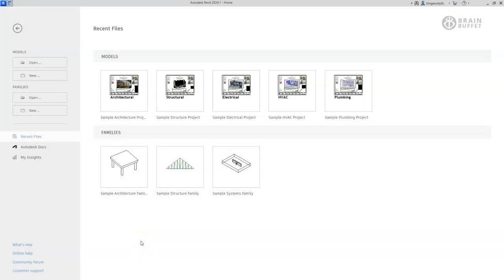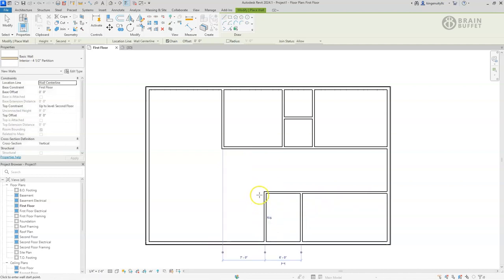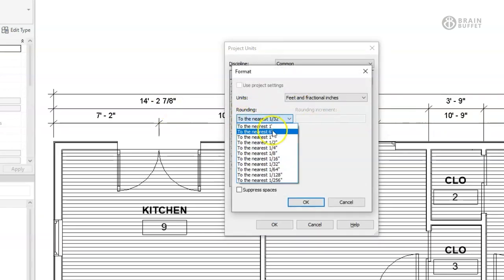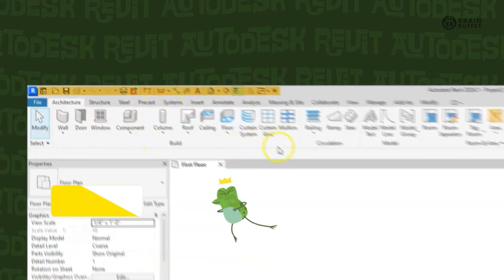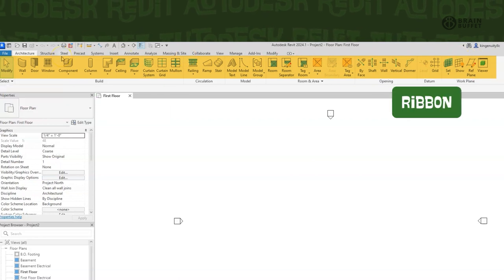Sneak Peak Autodesk Revit Certification Course